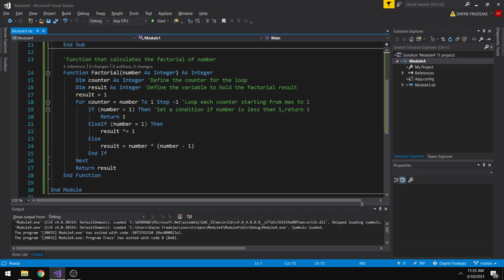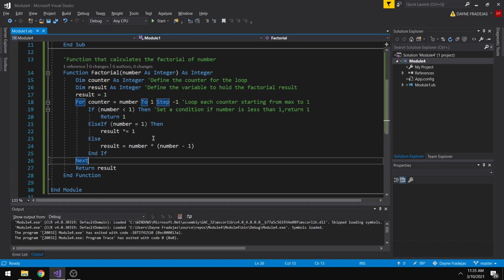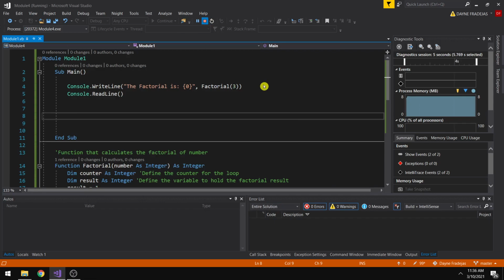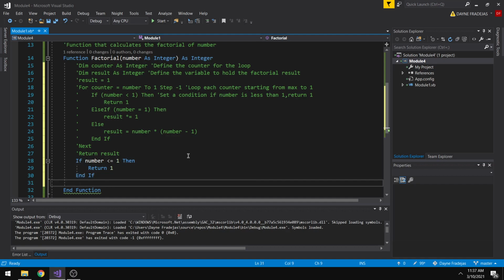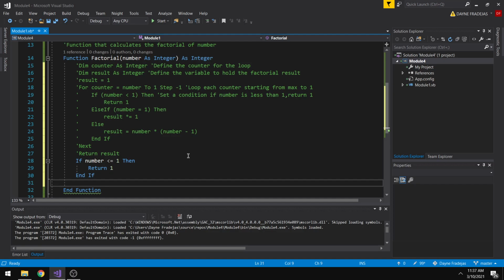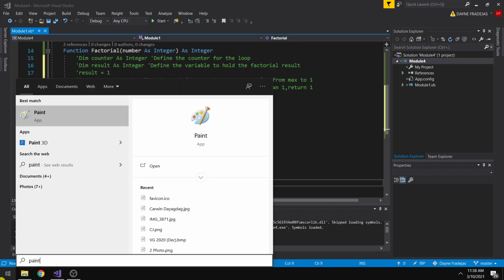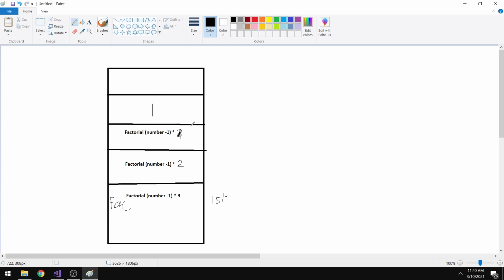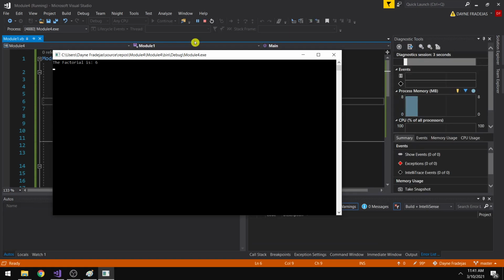Recursive Functions in Visual Basic .NET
This video discuses the implementation of Recursive Functions in Visual Basic .NET